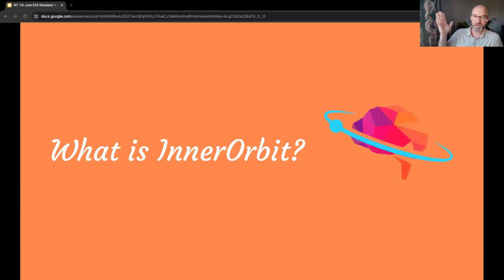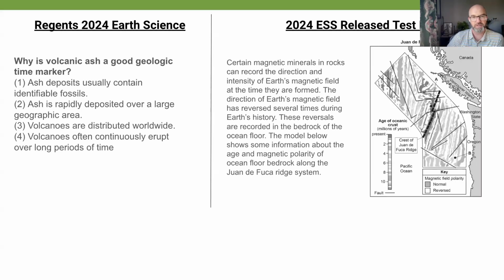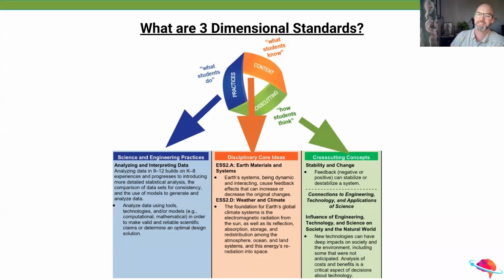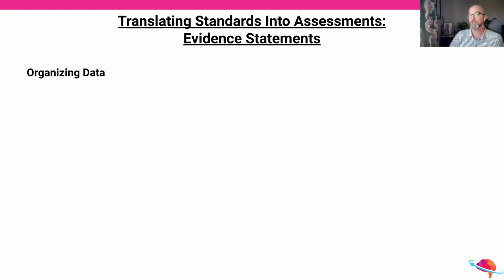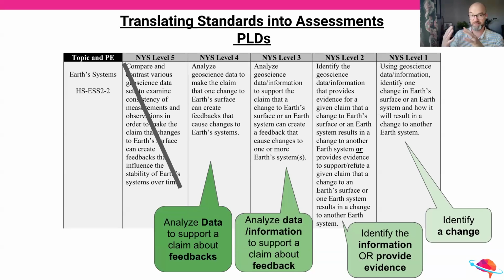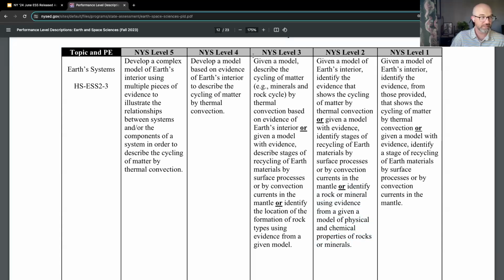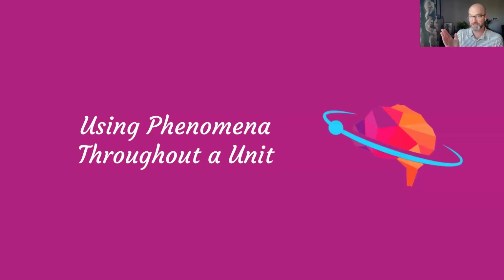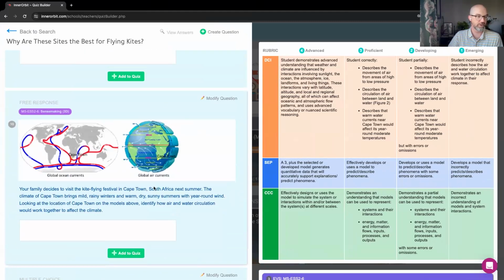NY Earth Science Released Assessment Analysis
Find a time on our calendar here to learn more about InnerOrbit
If you’d like to get started on your own, you can sign up for a free pilot